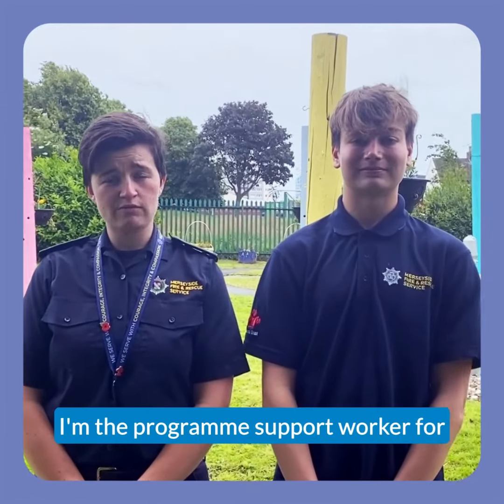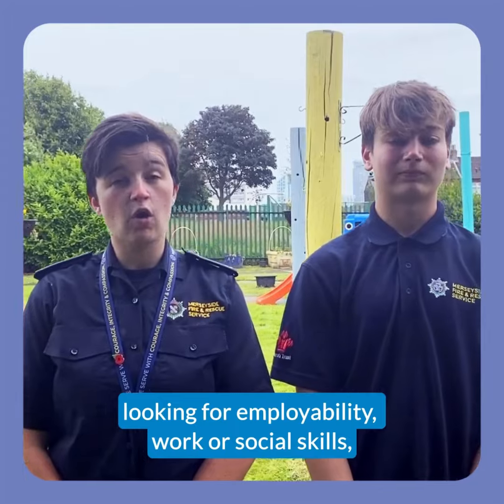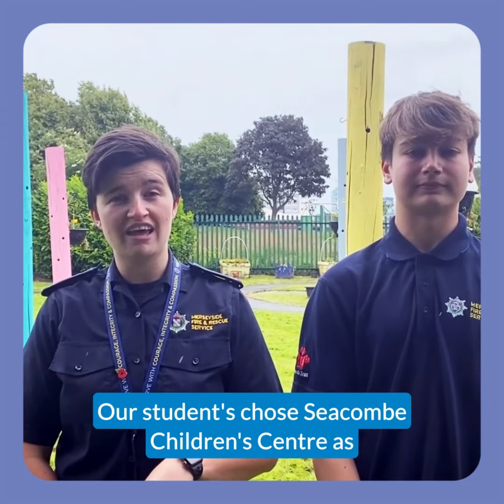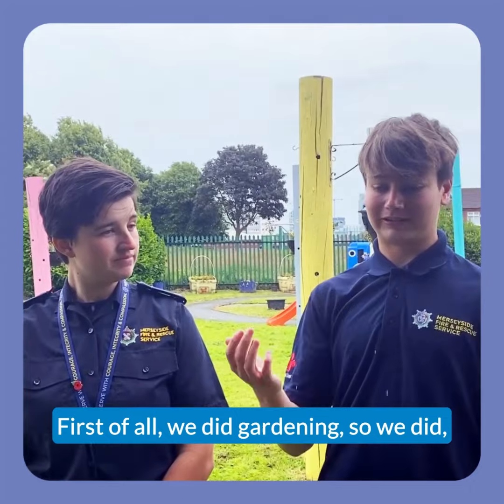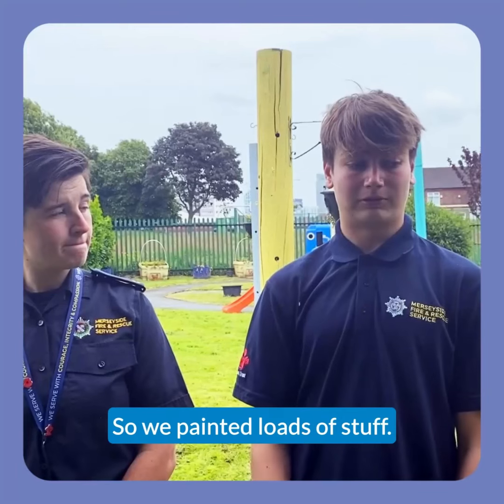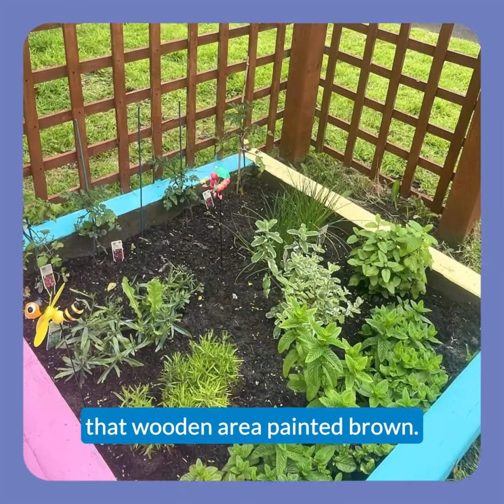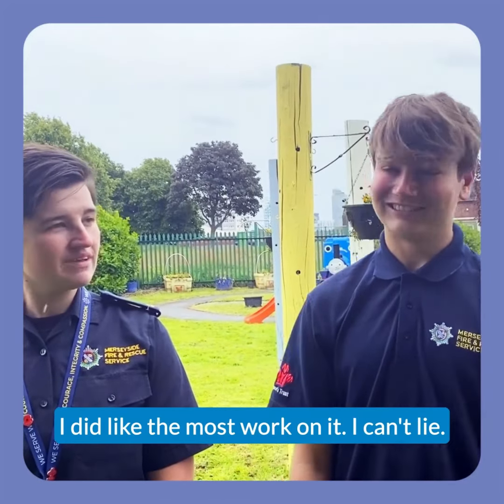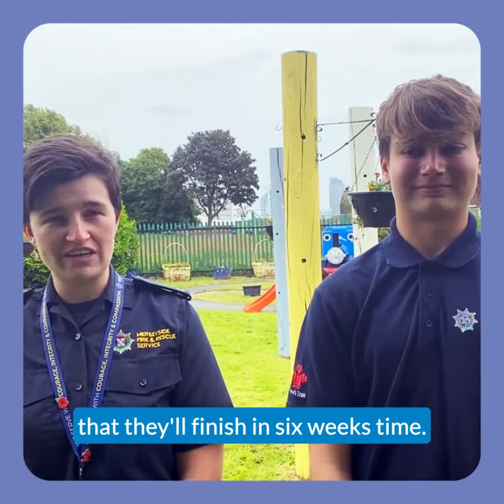Seacombe Family Hub garden makeover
Seacombe Family Hub has had a fantastic garden makeover, thanks to a group of Wirral based students and Merseyside Fire Service, in conjunction with The Prince's Trust.
Working hard in all weathers - as the video shows - the students have made the garden a great space for families and children.